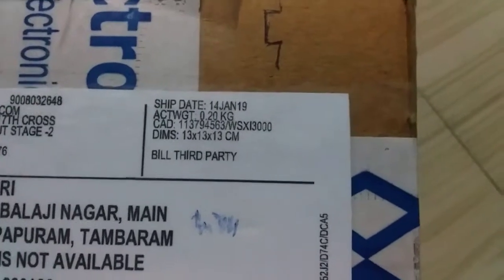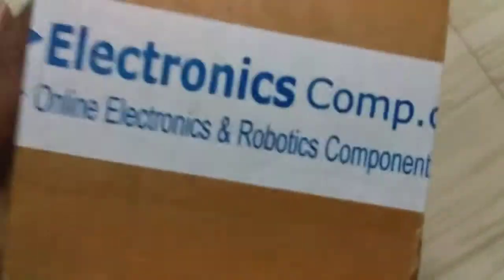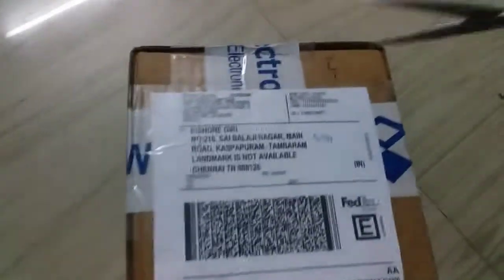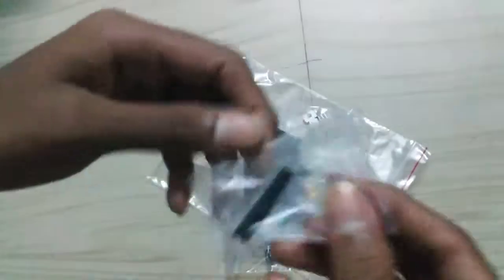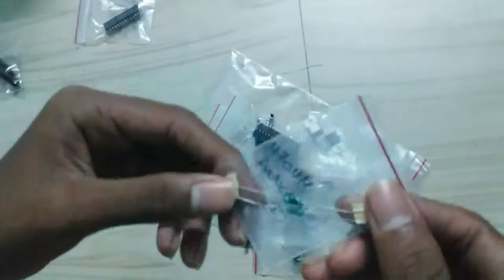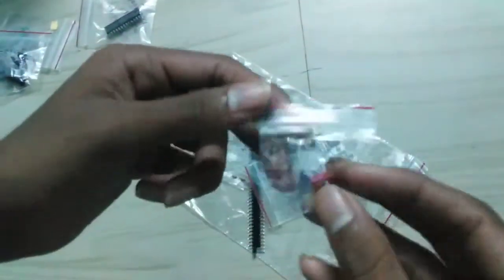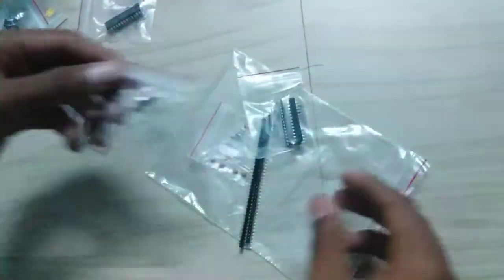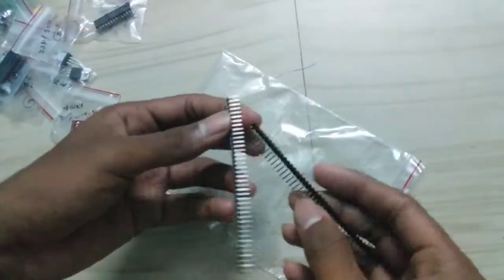Unboxing Atmega328p and its components from electronicscomp.com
here i am sharing my experience with electronicscomp.com